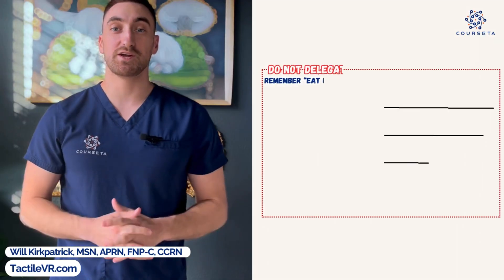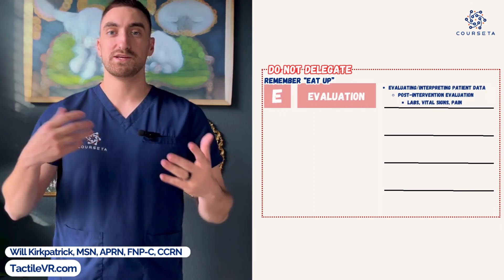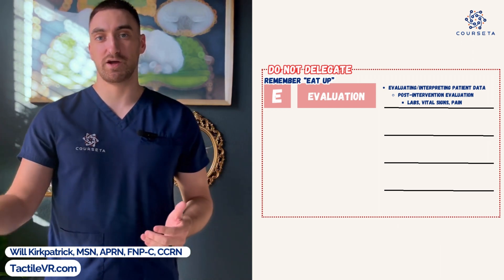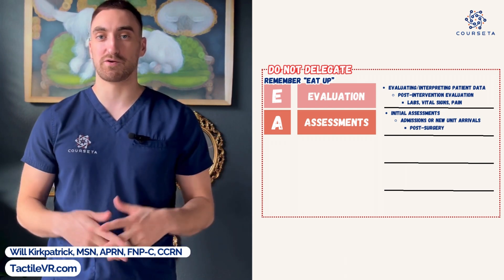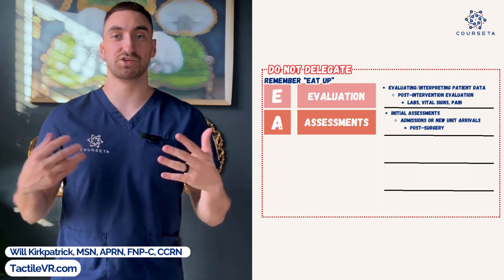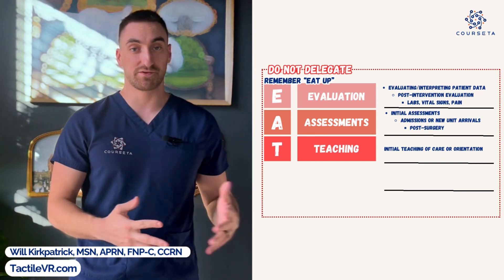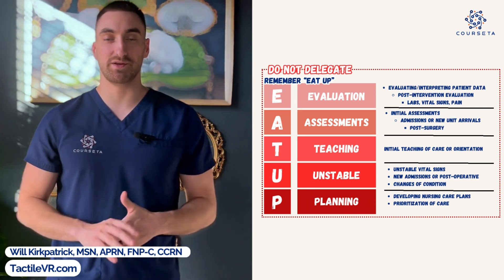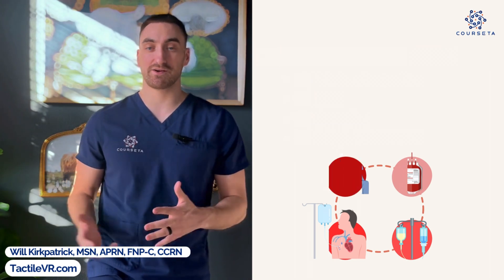Nursing Delegation | RN/LPN/UAP Duties & Scope of Practice | Intulect Nursing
Nurse Will from Intulect makes Nursing Delegation easy to understand for your Fundamentals of Nursing Class